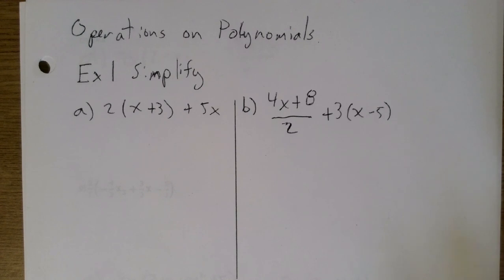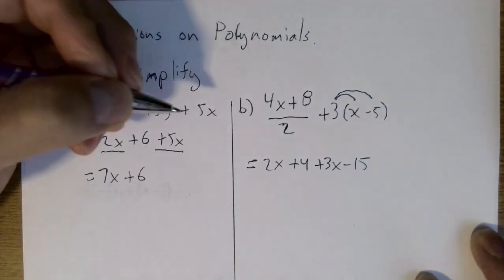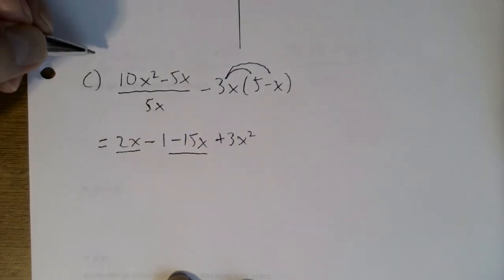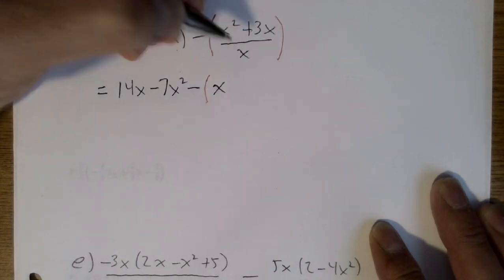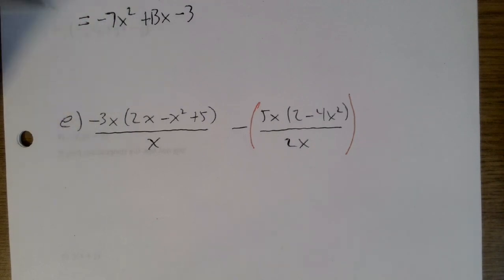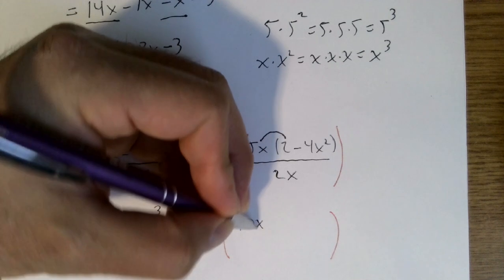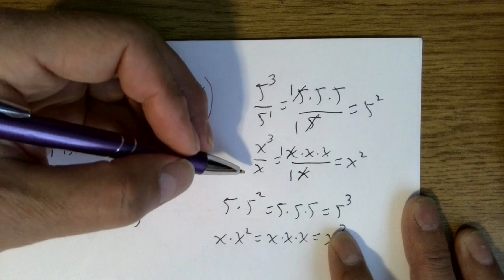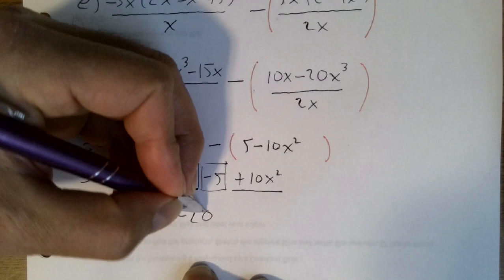MA 9 5.7 Operations on Polynomials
Khan Academy style videos to accompany Mr. Oikawa's lessons. Great as preview or review.